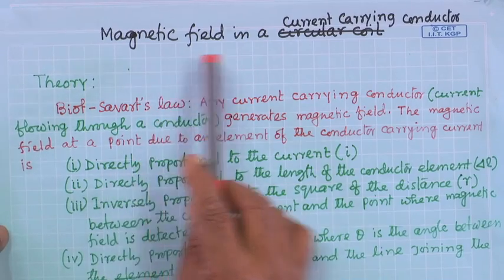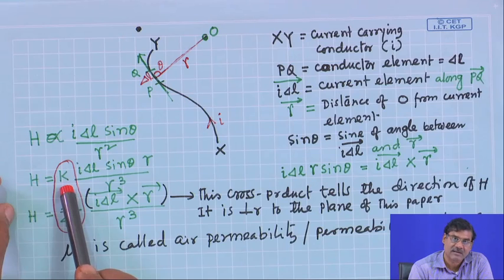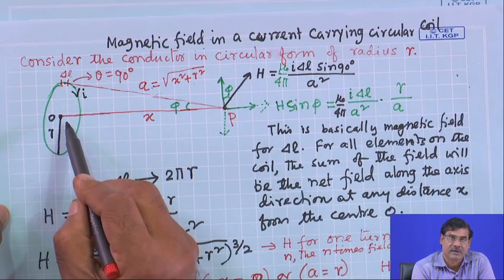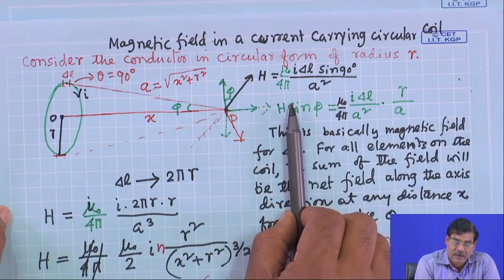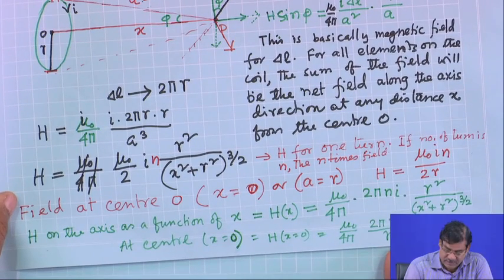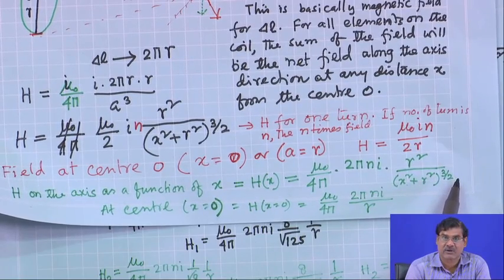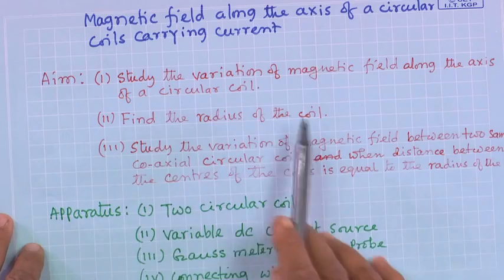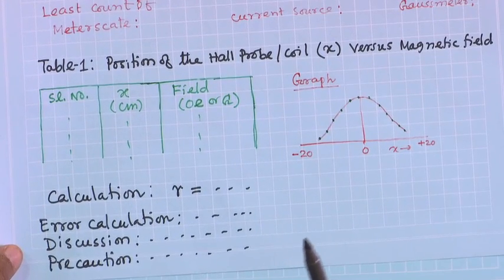Lecture 53: Theory regarding the magnetic field along the axis of a circular coil